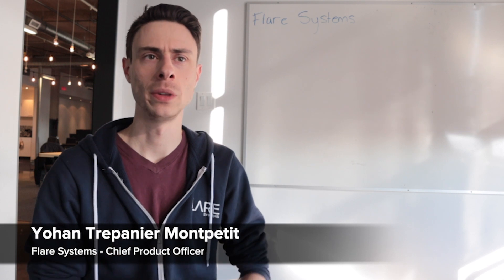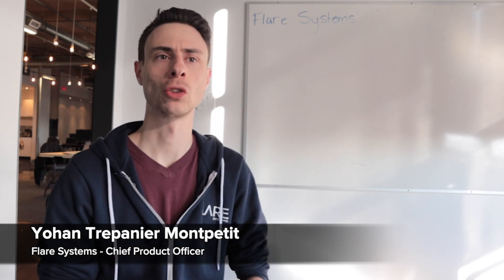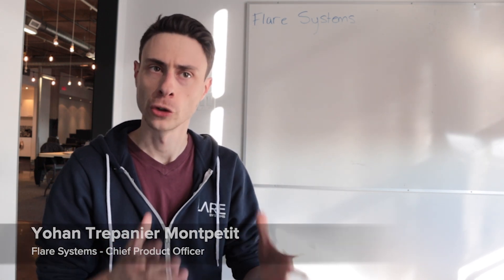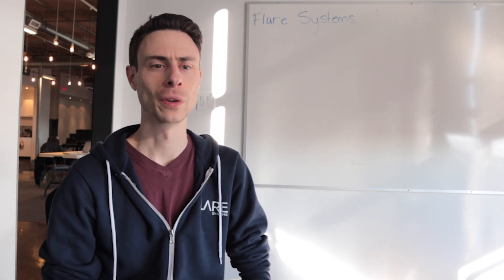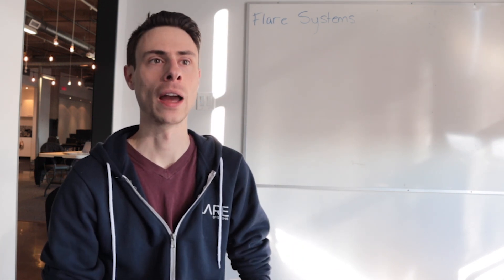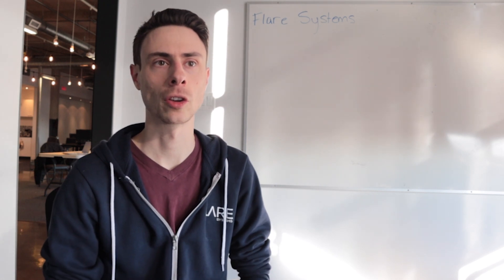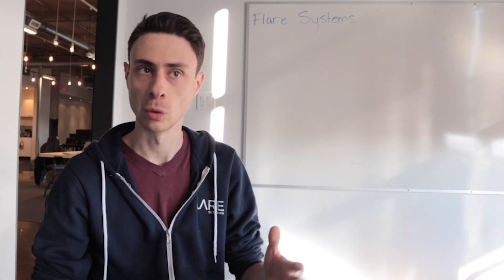What is Dark Web Monitoring?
The dark web is a place where hackers can collaborate anonymously. It is surprisingly more straightforward than you may think. The main areas include:
🗣️Forums, where threat actors talk with each other
💰Markets, threat actors sell items

Organizations must monitor the dark web to reduce the risk of cyberattacks. Flare’s Co-founder & Chief Product Officer Yohan Trépanier Montpetit explains.